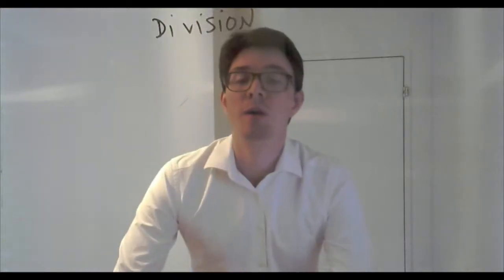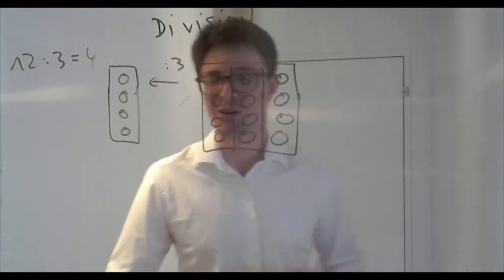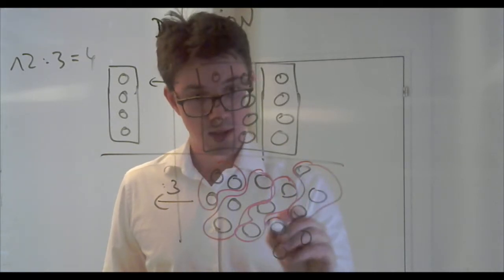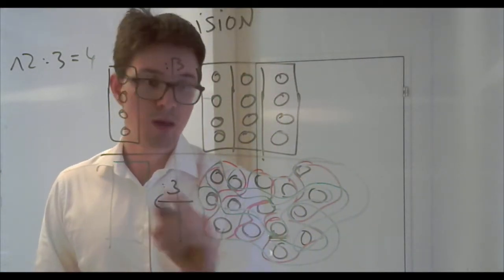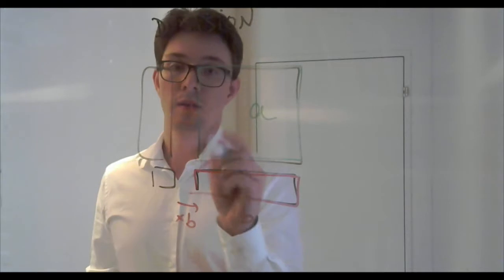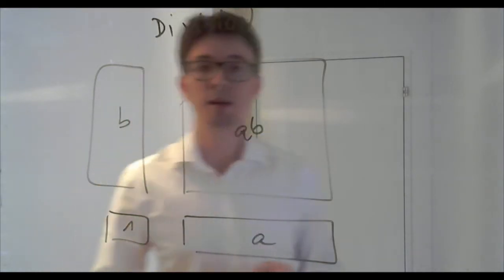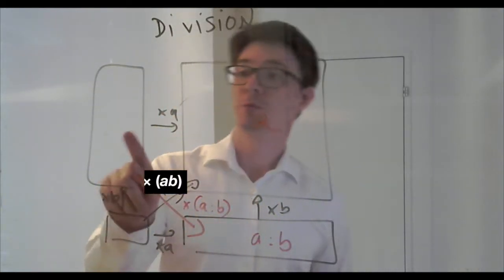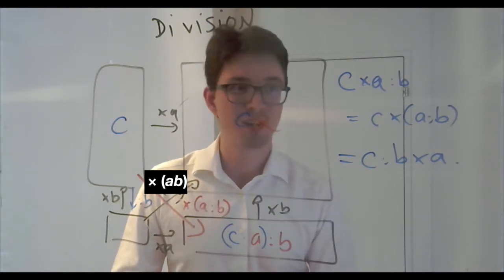Visual Algebra 12: Division